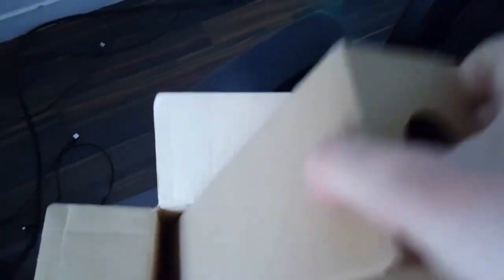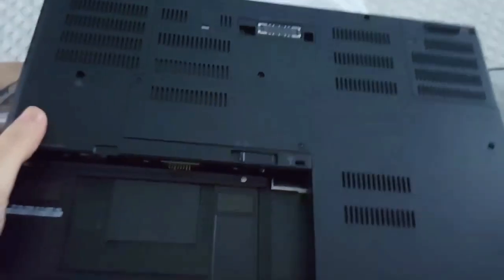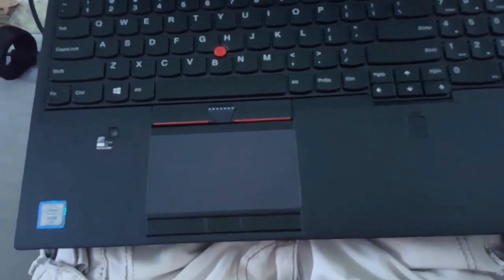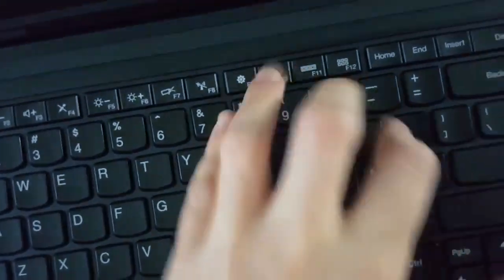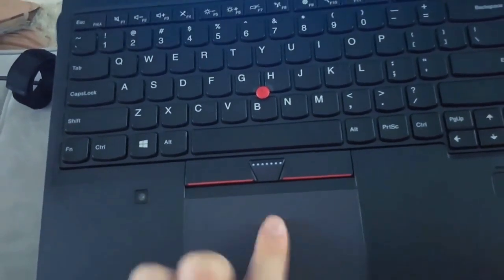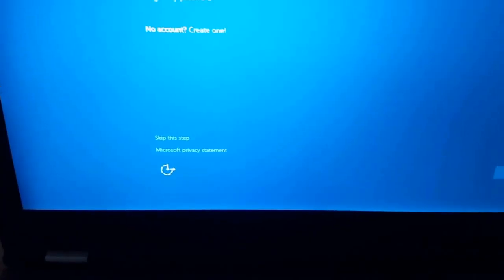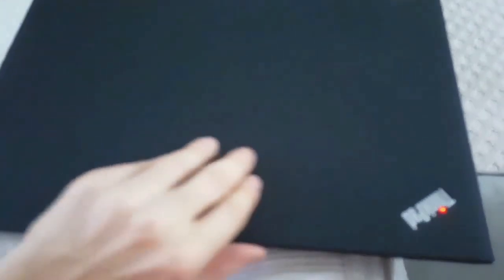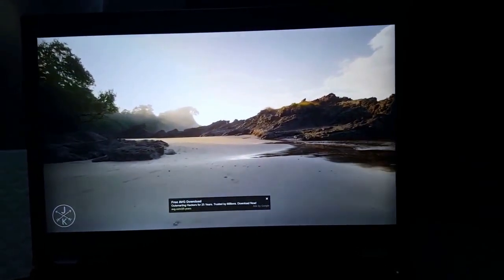Lenovo Thinkpad P50 Mobile Workstation Unboxing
Lenovo Thinkpad P50 Mobile Workstation

Product Description:

One of the few comprehensive overviews of the Lenovo Thinkpad P50 mobile workstation. This laptop is easily one of the very best on the market and it comes equipped with a Xeon processor and a mid-range NVIDIA Quadro workstation GPU. My particular review model also featured a 4k display, a Thunderbolt 3 port, and a lightning-fast NVME SSD. The color calibration procedure is demonstrated, along with a 4k YouTube movie display test. My only qualms are its hefty weight, thickness, and very uneven display backlight.